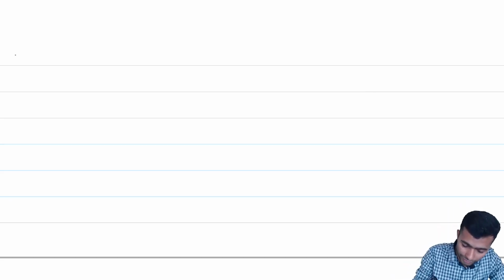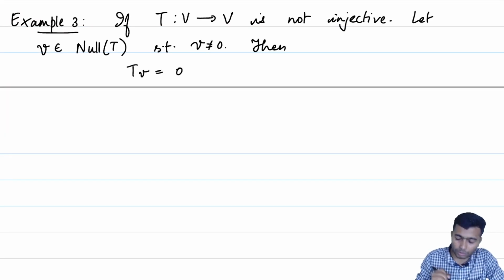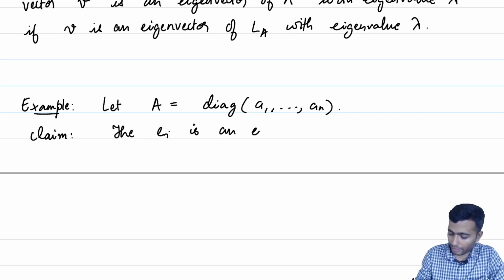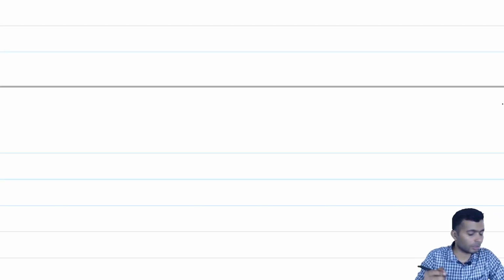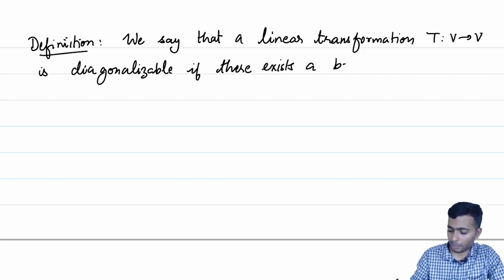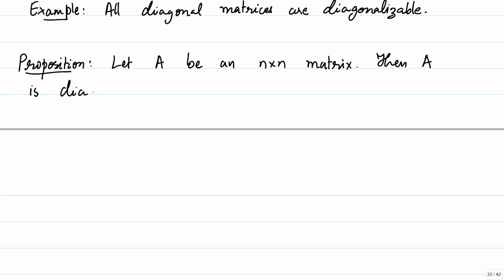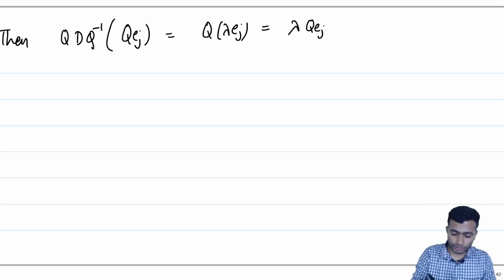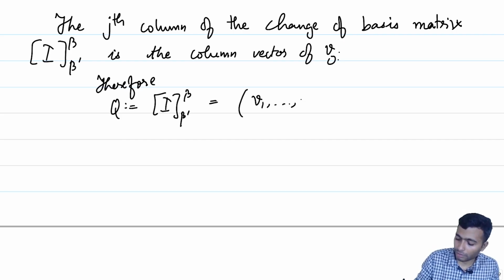Eigenvectors and eigenvalues